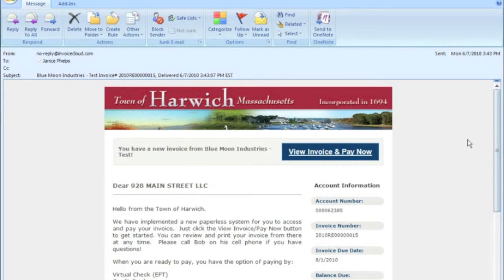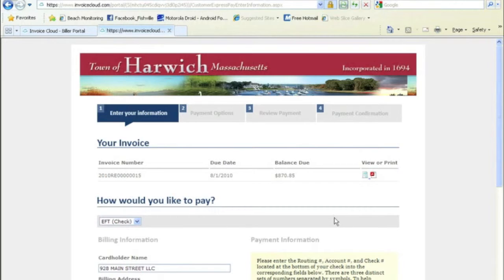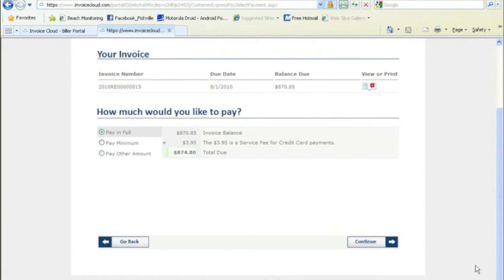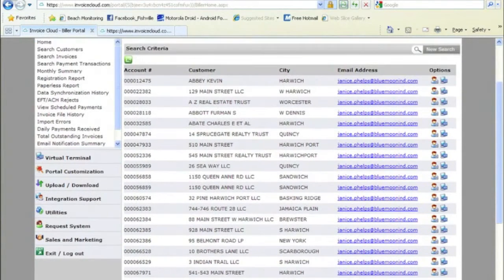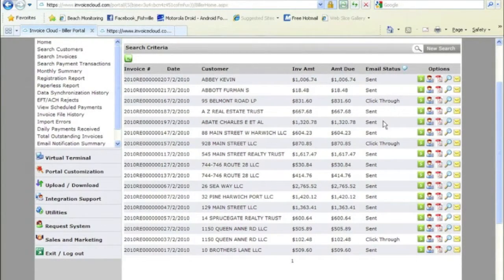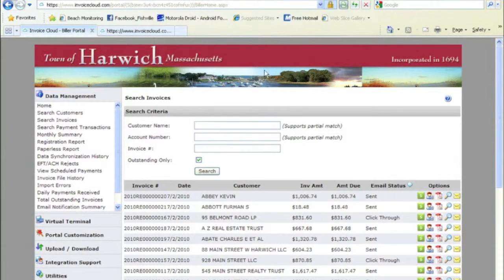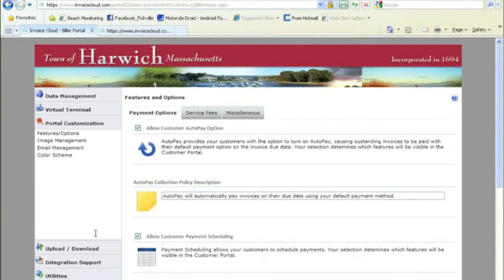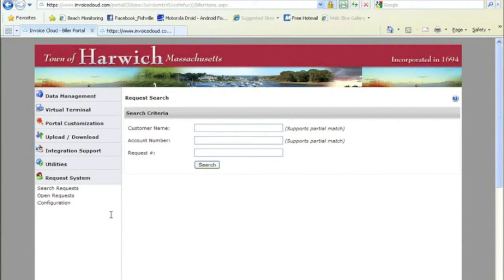FiNet Invoice Cloud Demo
A demo of the features available in the Invoice Cloud Electronic Invoice Presentment product.